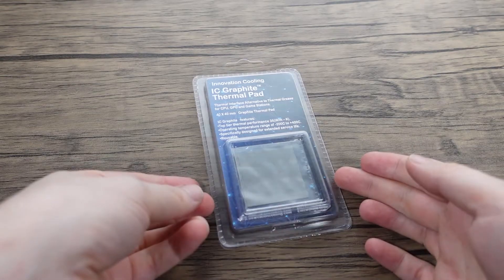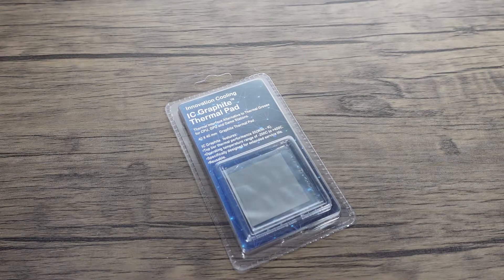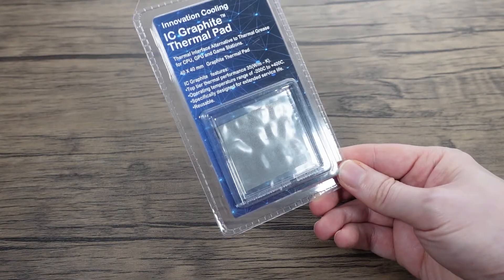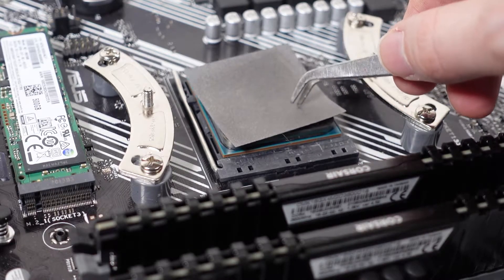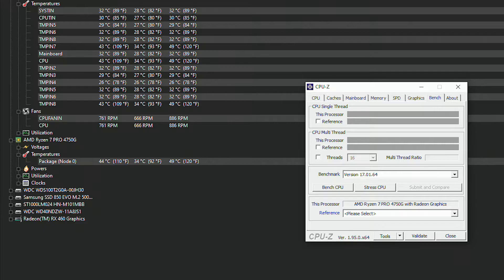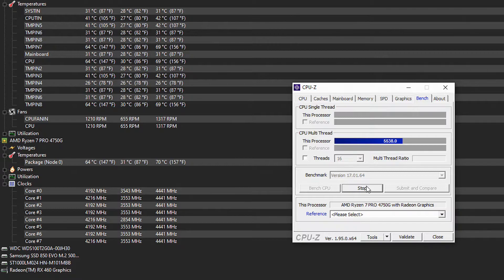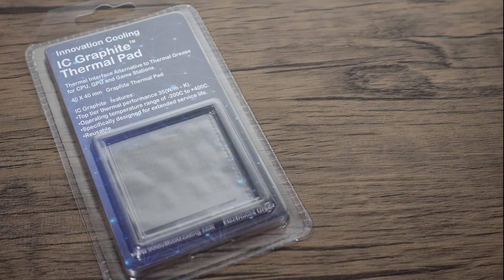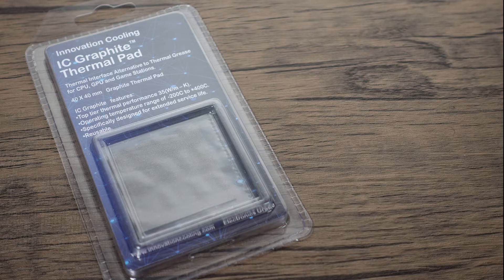Innovation Cooling Graphite Thermal Pad - Cooling Performance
I've recently switched to graphite thermal pads for the sake of speed since it takes time to clean CPUs off everytime I need to swap out a CPU.

The cooling performance is OK overall and I've compared it to some of the cheapest and worst performing thermal paste I have, which out performs the pad.

The idle temps was over 10C higher! with the pad using the silent fan profile, which is surprising but it doesn't cause any issues in what I use it for.

0:00 Intro
1:52 Installation
2:24 Temperatures
3:27 Conclusion